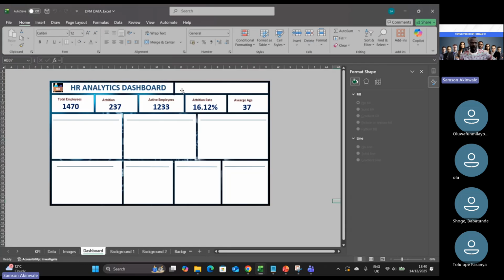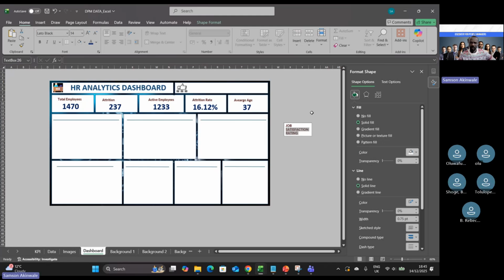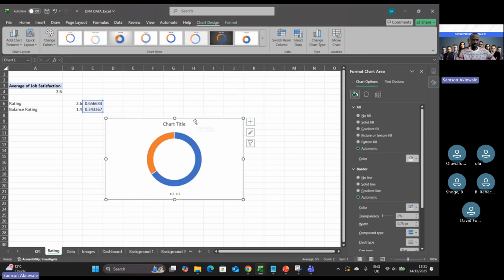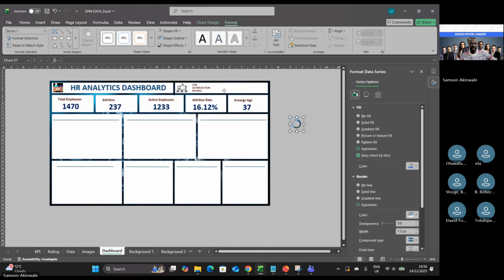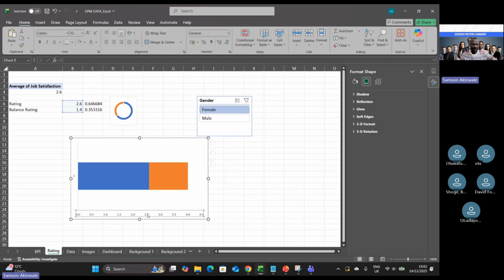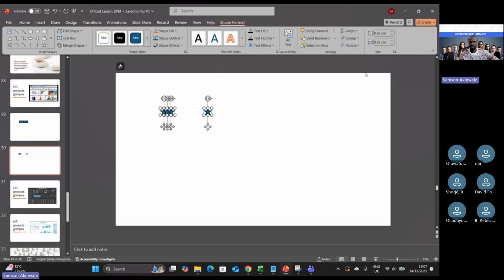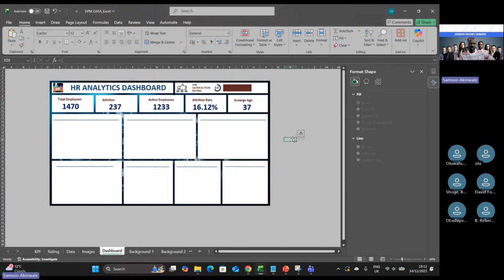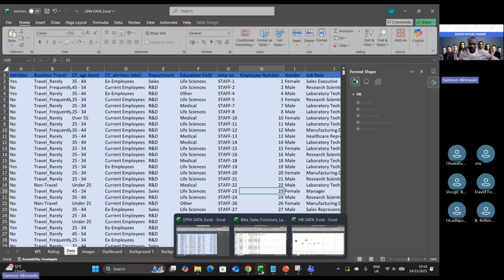Episode 4 - Discovery For People Managers